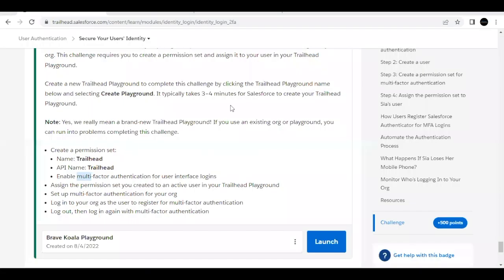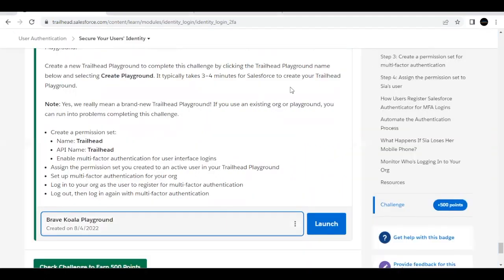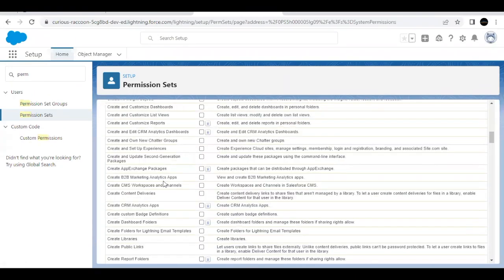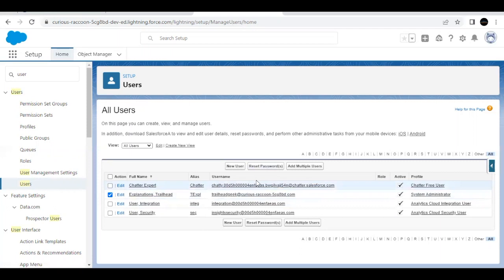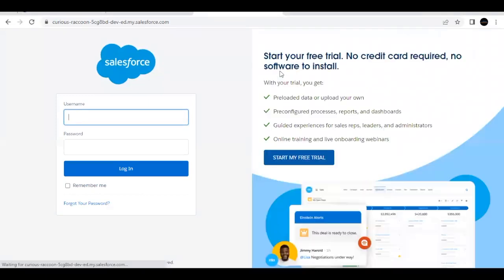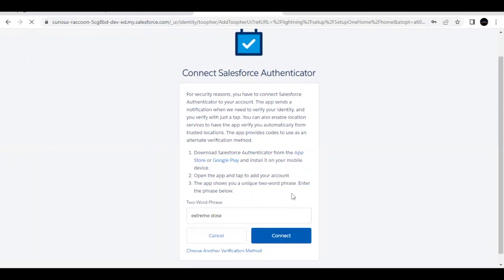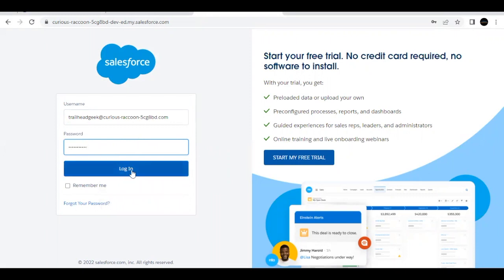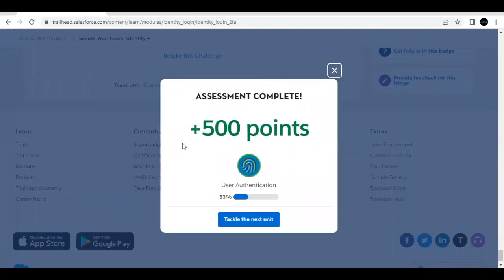Secure your Users' Identity Challenge - User Authentication